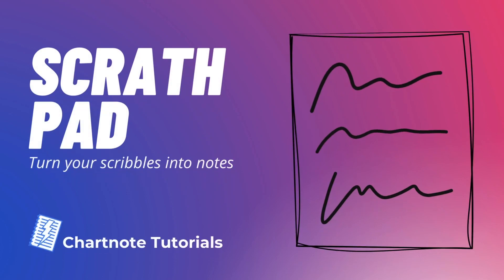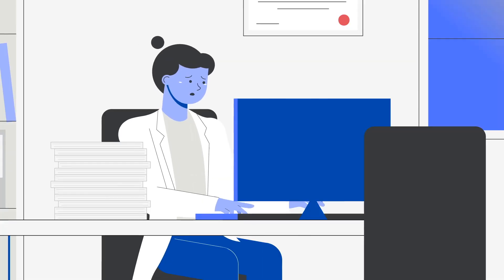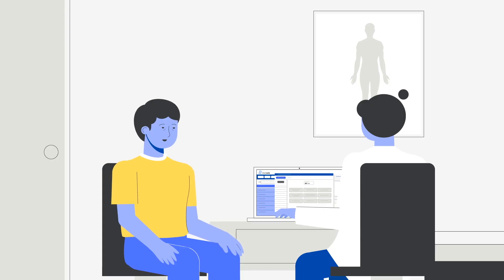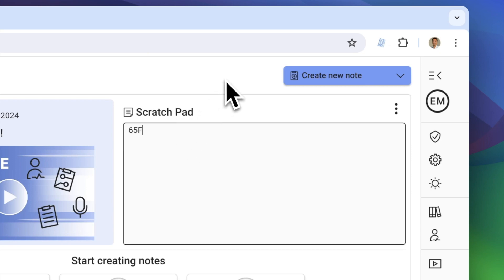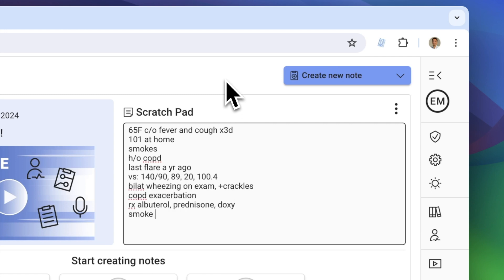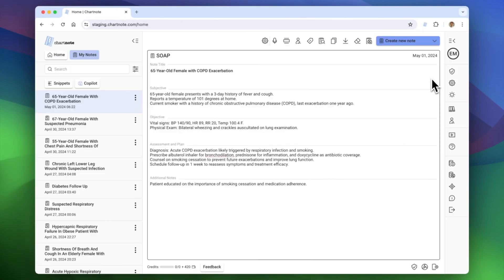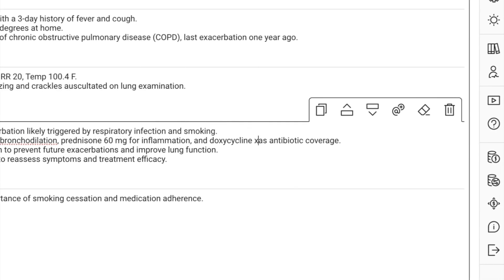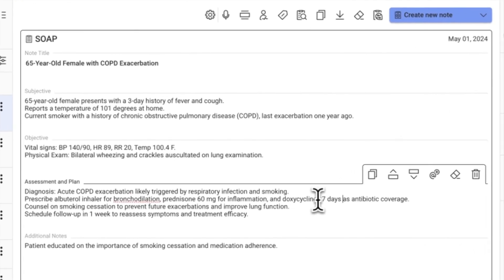Scratch Pad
Discover how Chartnote's Scratch Pad transforms scribbles into structured clinical notes, enhancing focus and efficiency in patient care.

Drop your questions and feedback in the comments section below; we value your participation!

About Chartnote

Chartnote is a healthtech company that specializes in streamlining medical documentation for clinicians. We utilize generative AI, voice recognition, and smart templates to expedite the process of creating and managing medical records. This approach aims to reduce the time and effort healthcare professionals spend on paperwork, allowing them to focus more on patient care. By integrating advanced technologies, Chartnote seeks to enhance the efficiency and accuracy of medical documentation in the healthcare industry.